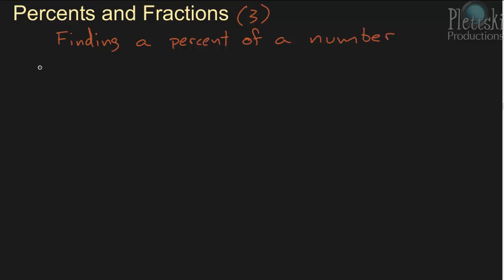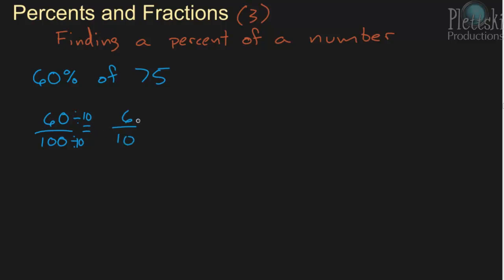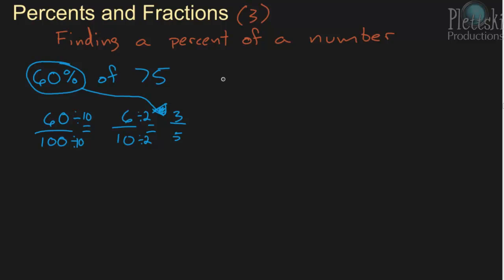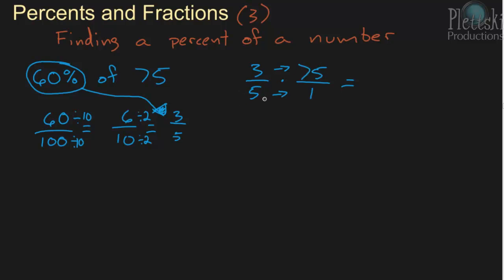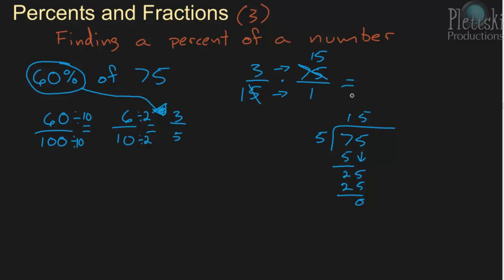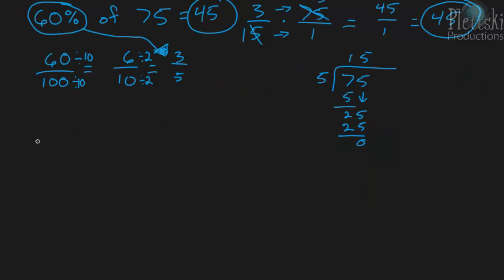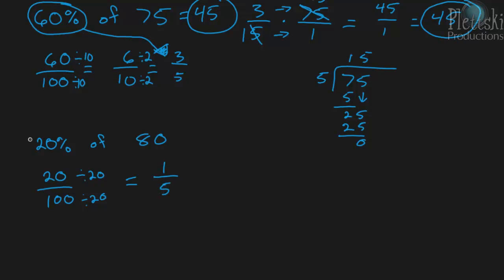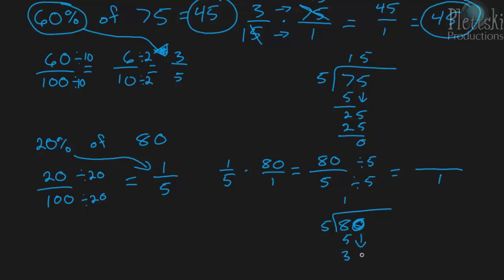Percents and Fractions (3)